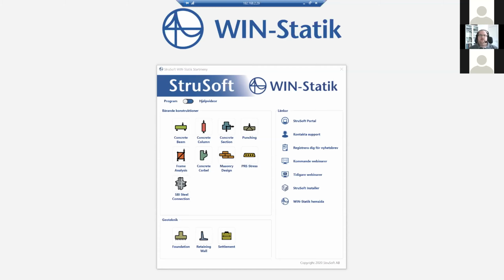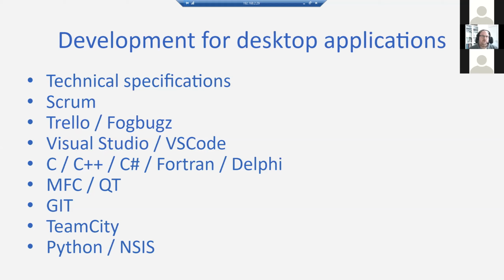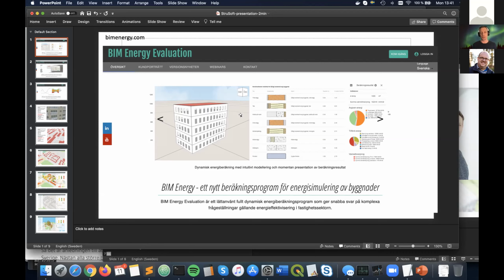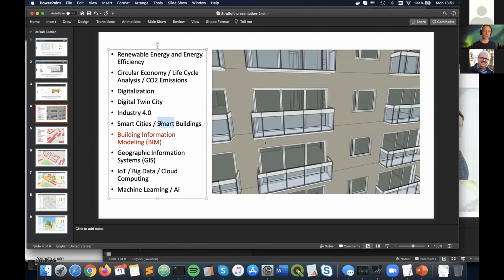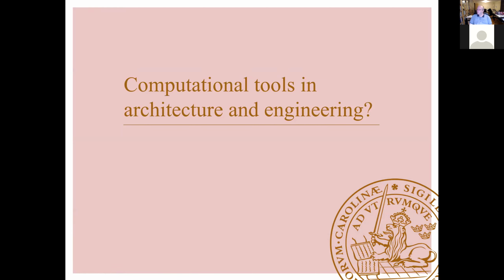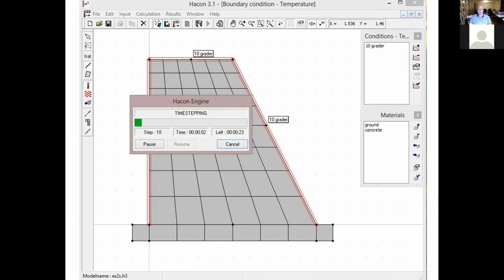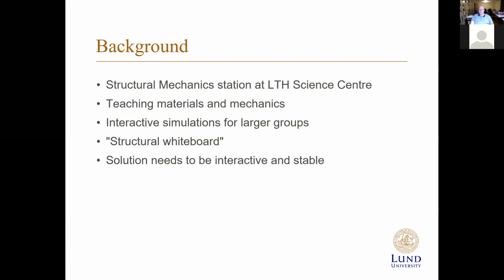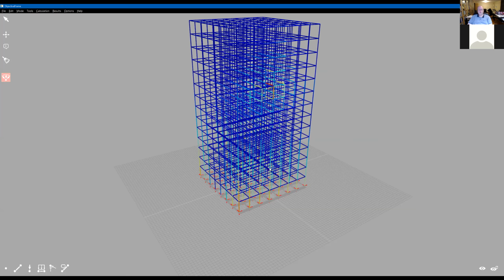Software Development for Technical Systems - Lecture 7+8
Guest lecture from Strusoft and User interface concepts for analysis software